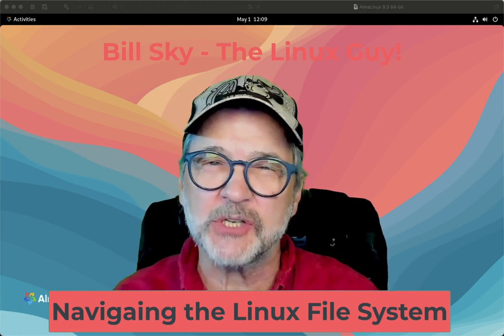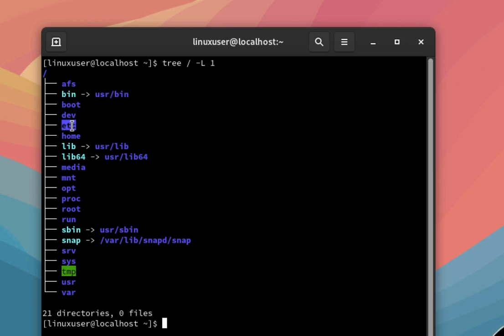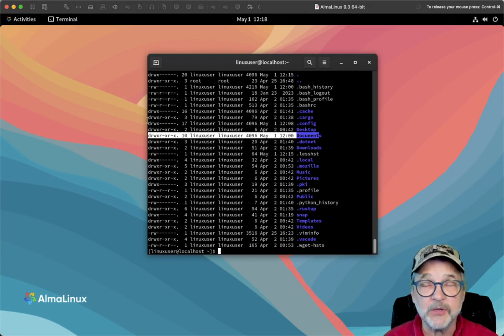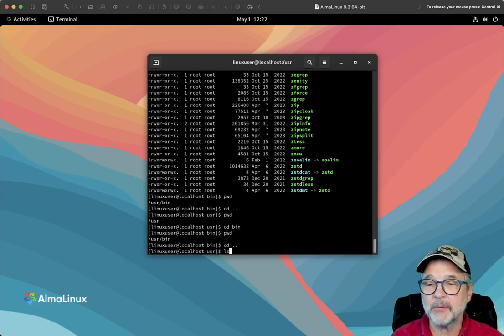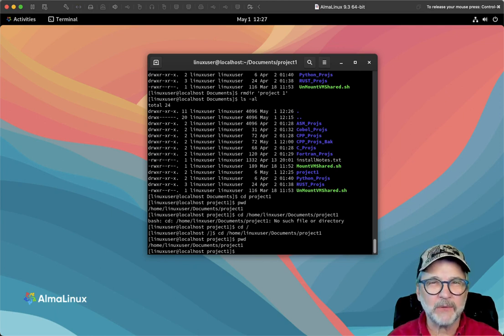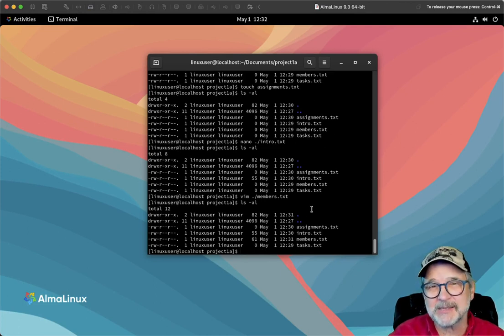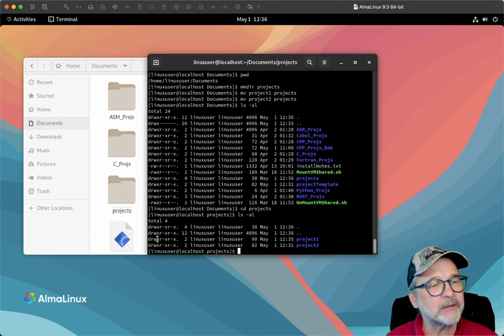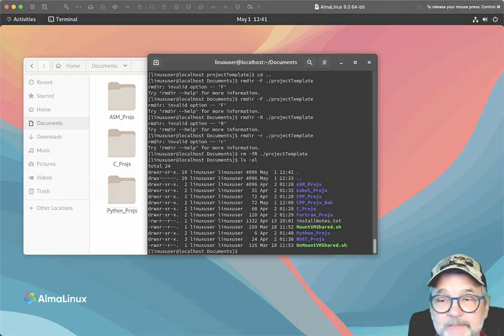Linux 07: Navigating the File System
In this video, I'll show you how to look around the file system in Linux using the desktop GUI, but even more important, how to navigate it with the terminal.  We'll talk a bit about absolute and relative paths, and even go over how to create, delete, rename and recursively affect the contents of a directory

Commands using in this video:
- View a semi-graphical representation of the file system
    - tree / -L 1
    - tree / -L 2
    - tree ~/ -L 2
- Change directory
    - cd /directory/path
- Find your current location in the file system
    - pwd
- Creating a directory
    - mkdir /directory/name
- Deleting a directory
    - rmdir /directory/name
- Renaming a directory
    - mv /directory/name /directory/new-name
- Copying a directory
    - cp -R /directory/name /directory/new-copy
- Creating a file
    - touch /directory/file-name
- Deleting a file
    - rm /directory/file-name
- Renaming a file
    - mv /directory/file-name /directory/new-file-name
- Delete a directory and all of its contents
    - vm -fR /directory/name

00:00 Introduction
00:21 Introduction to the Linux File System
03:52 Viewing the file system with tree
07:59 The ls command
11:41 Navigating using the cd and pwd commands
14:39 Creating directories with mkdir
17:18 Creating directories and files with spaces in their names
18:33 Renaming Directories
19:47 Creating files with touch
21:18 Editing a file with nano
22:00 Editing a file with vim
23:33 Renaming a file with mv
23:40 Copying a directory with cp
27:10 Moving directories with mv
27:55 Copying a file with cp
29:03 Deleting a directory and all of its contents with rm